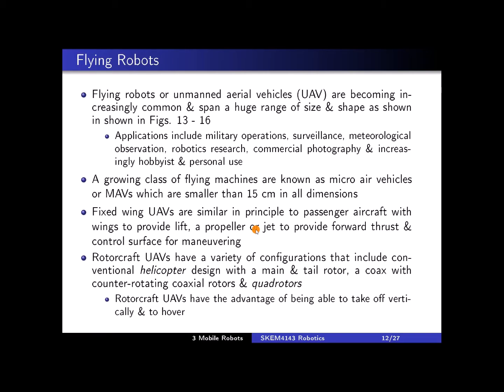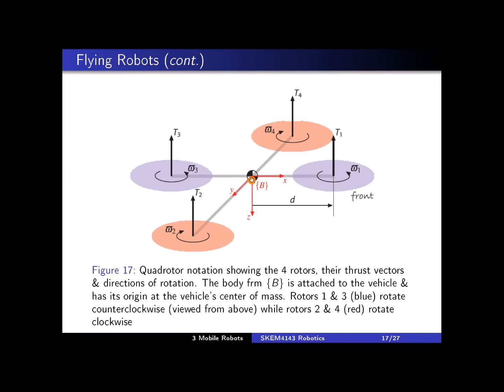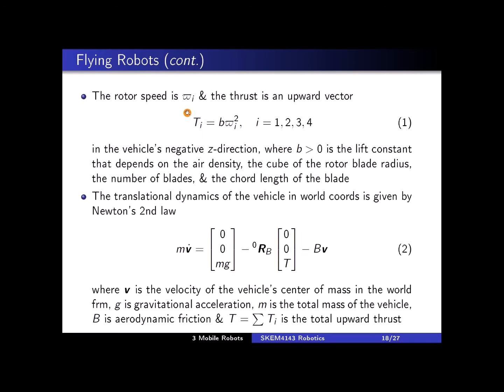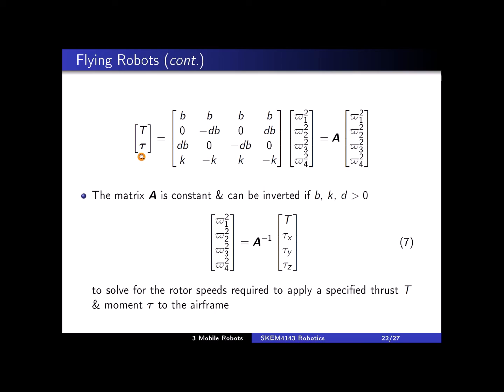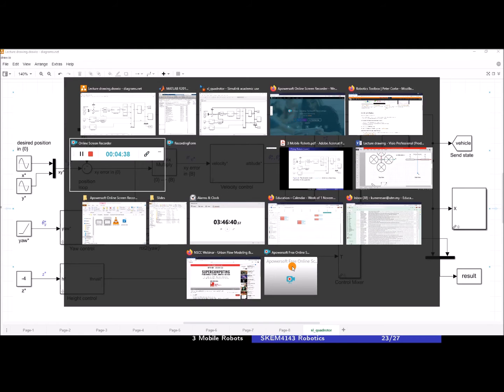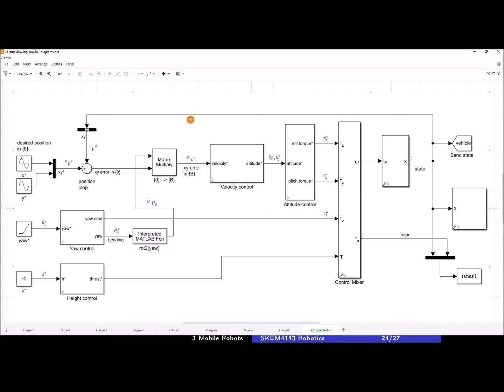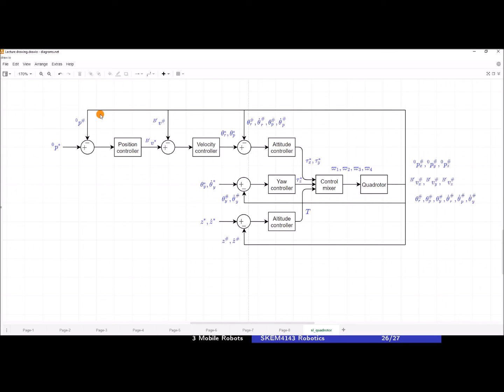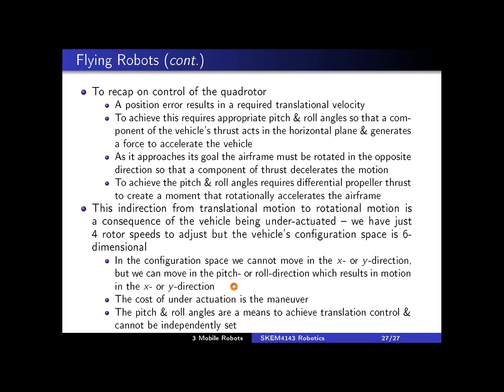3 Mobile Robots